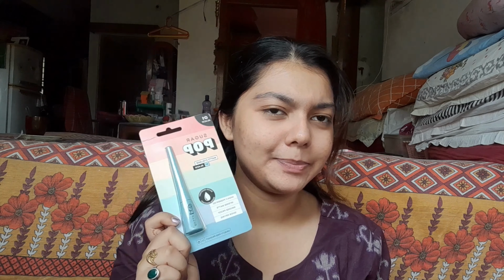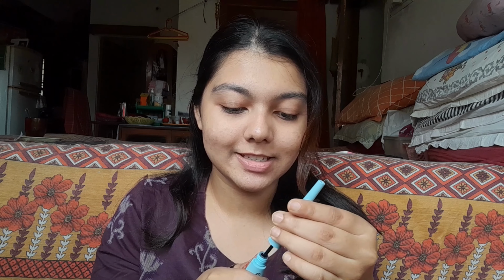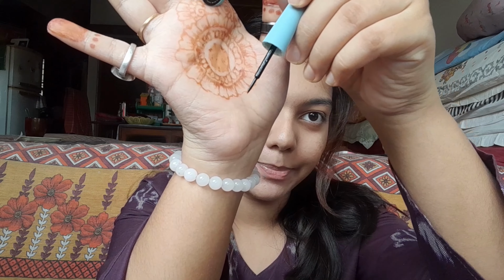Affordable makeup products for beginners | Sugar Pop Makeup items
In this Amazon makeup haul, you'll find some of the best affordable finds and must-have beauty products! Being a college student you need these items to glam up your look at a fraction of the price.

If you want to save money on beauty products, this Amazon makeup haul is for you! You'll get all the products you need to create a beautiful look at a fraction of the cost. Not to mention, these products are under 150/-✿⁠, so you can save even more!

thank you, guys, so much for watching this video and supporting what I love to do

Always remember to do what you love and do what makes you happy🕊